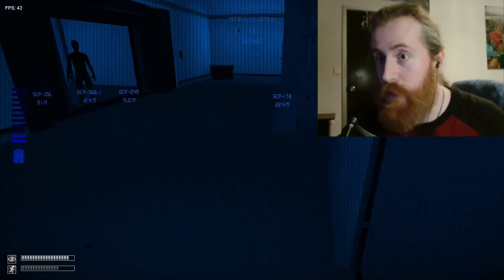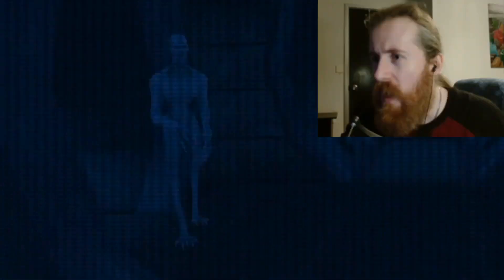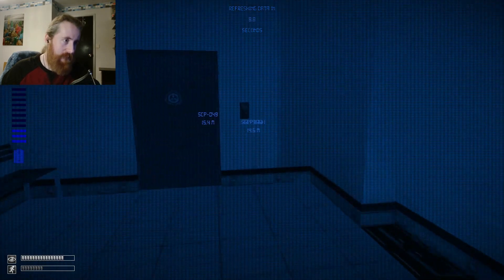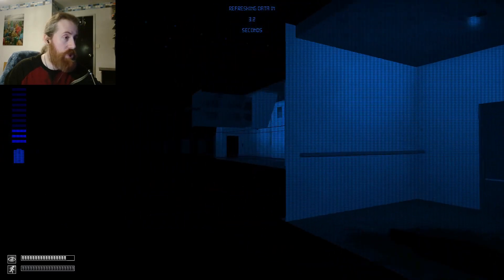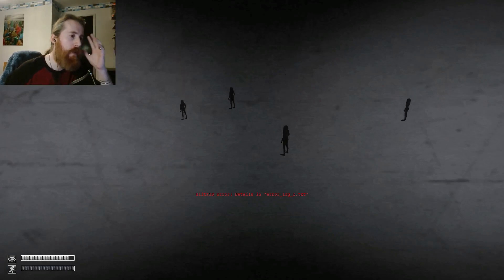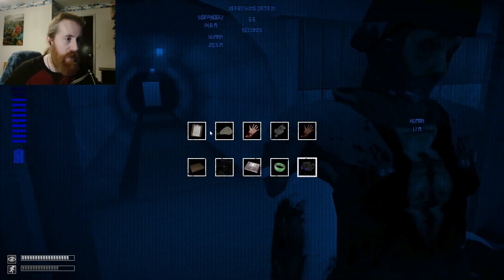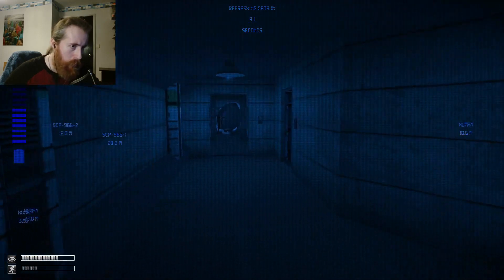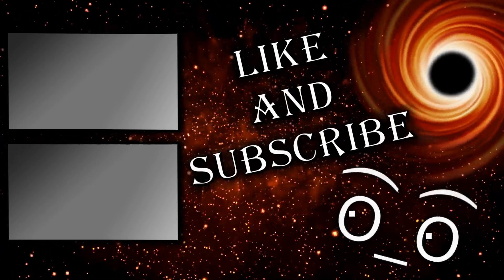Not stopping until I find it!!! | SCP containment breach (Part 14)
We're reached the point where options are limited, so the question is what are we missing? If there is a key card round here, we NEED to find it! I ain't gonna stop until I find it, but the doctor isn't gonna make it easy

Jamie Berry — Sweet Rascal